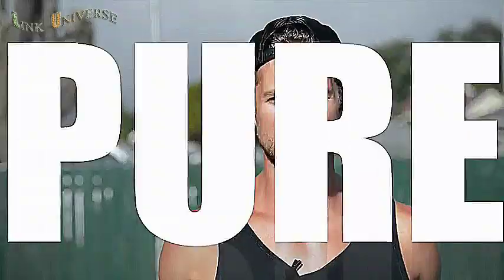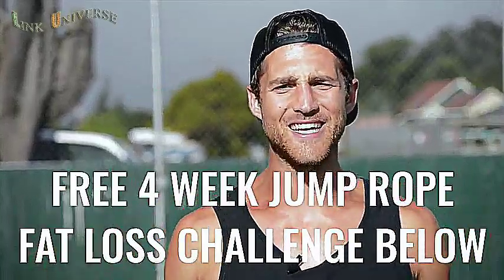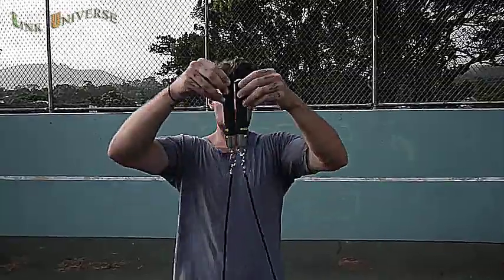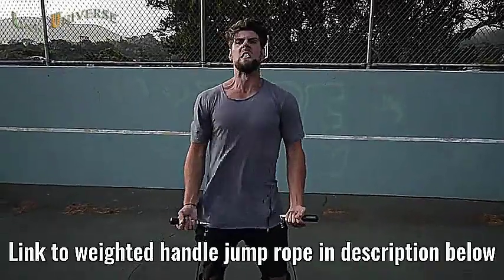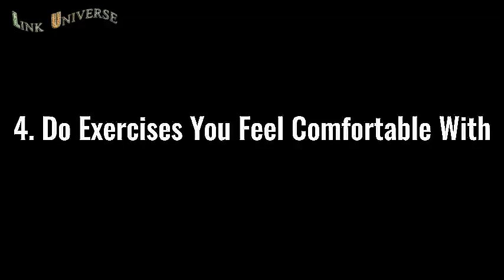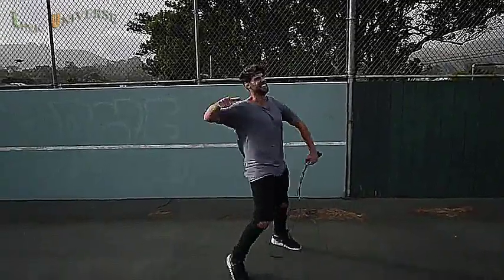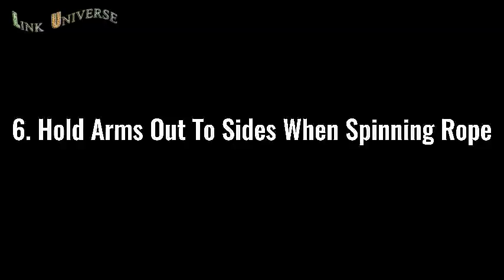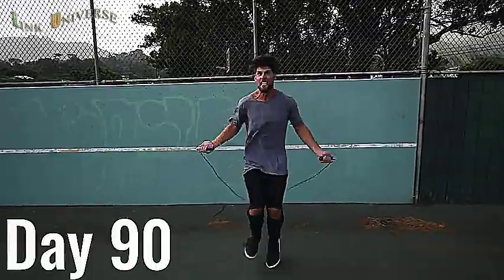Lose weight with use of three easy ways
How to lose weight with this simple trick. you will only follow the rope trick then you will get result very quickly.